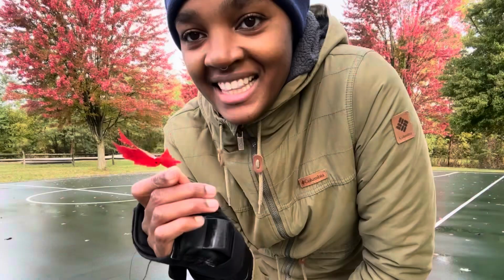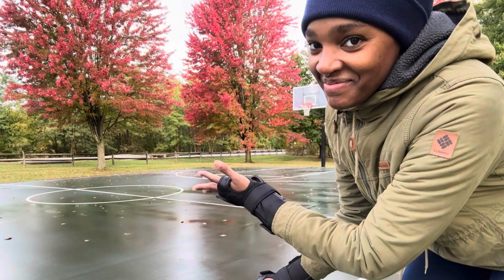Grapevine + crazy legs while admiring the leaves | An amateur skater’s journey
Footage: October 16, 2023

Why did I wait so long to post this? I don’t have an answer. I’m just hoping to be more consistent in 2024, because this is RIDICULOUS!

But I’m glad you’re here 😁💜🤗🛼